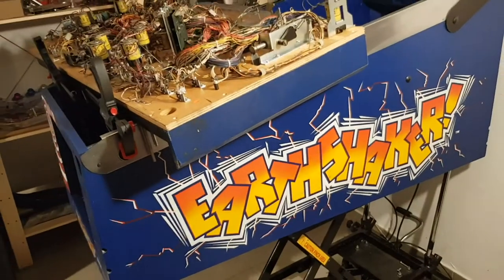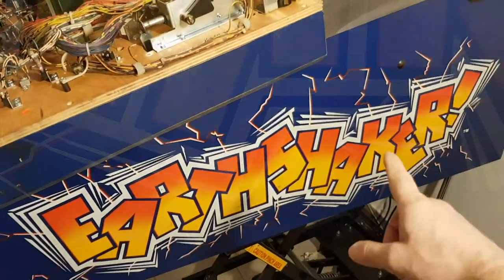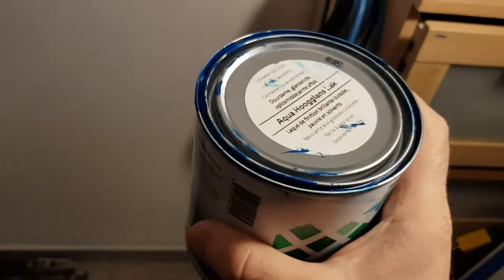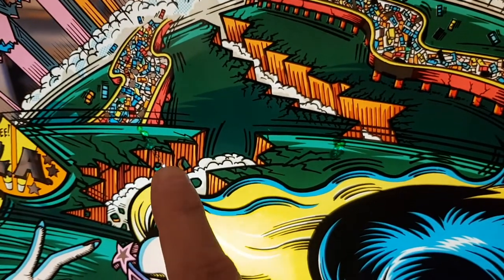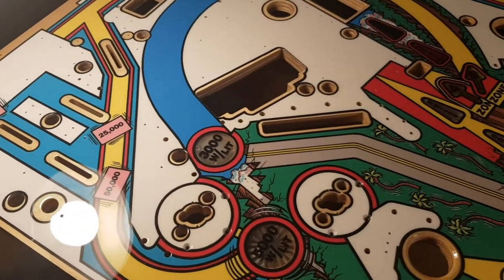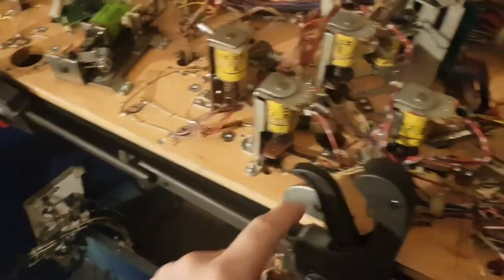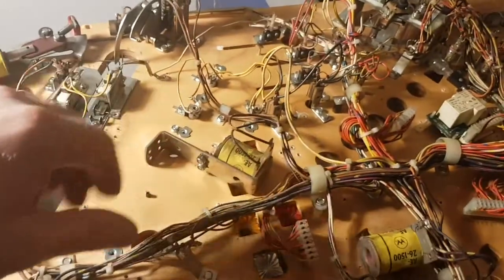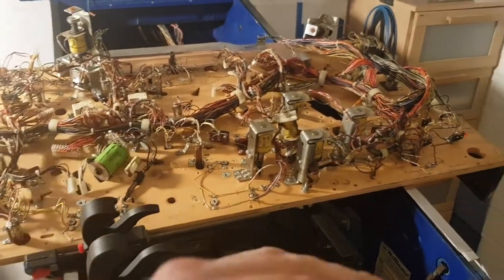Williams Earthshaker Restore #2 (New Playfield ready to go)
Work begins on repainting the damaged cabinet, backglass, and the start of the playfield swap.